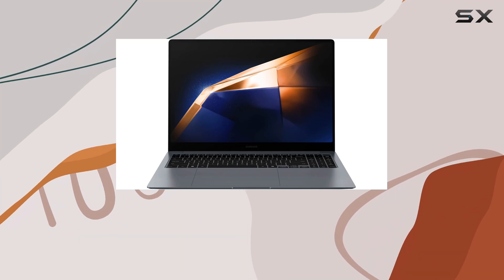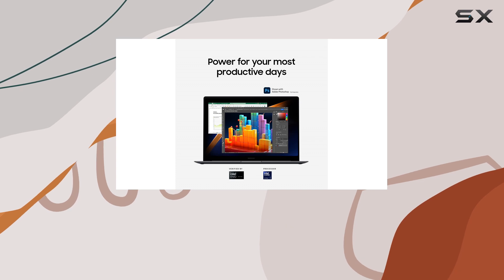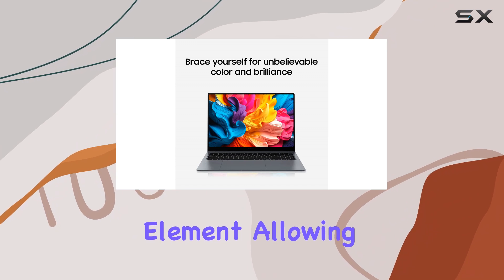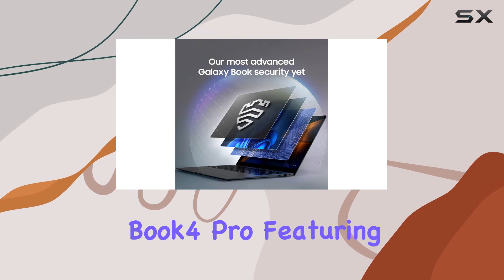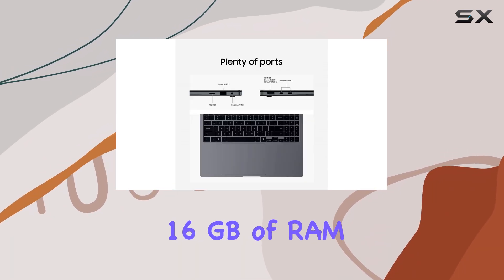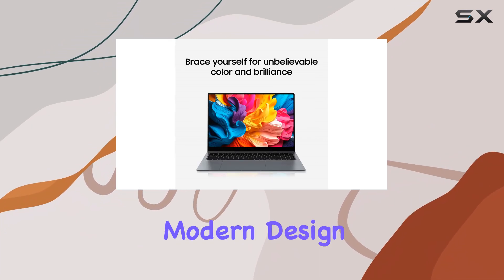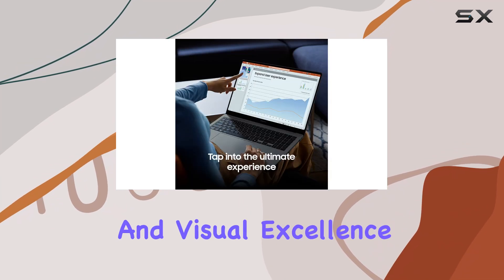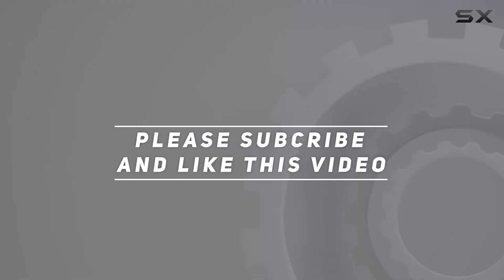Samsung Galaxy Book4 Pro: The Ultimate Laptop Experience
0:00 Intro
0:07 Review

Things that we mentioned in this video:
SAMSUNG 16" Galaxy Book4 Pro : B0CQ3VXJ3J